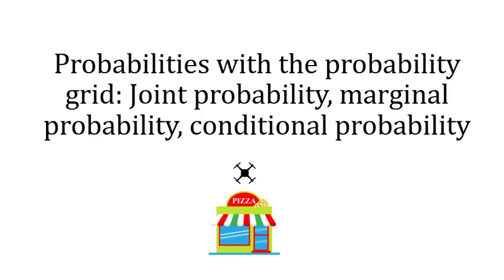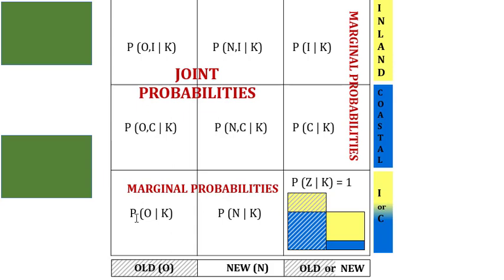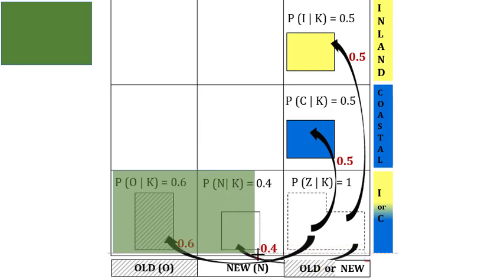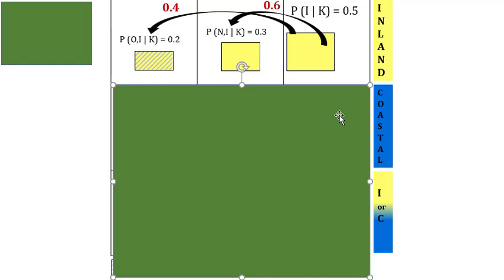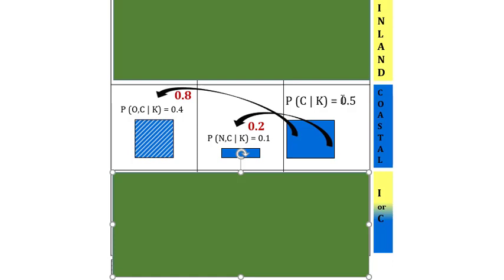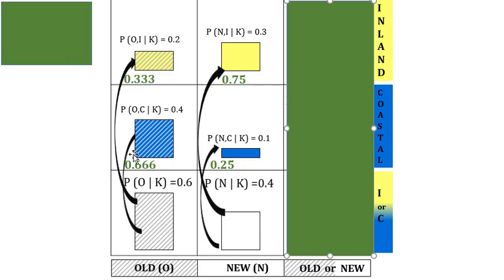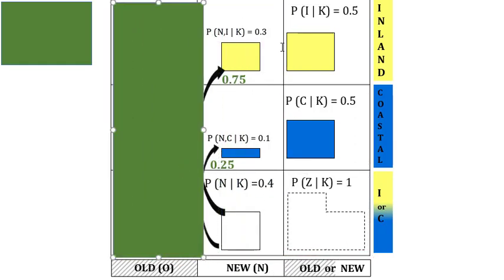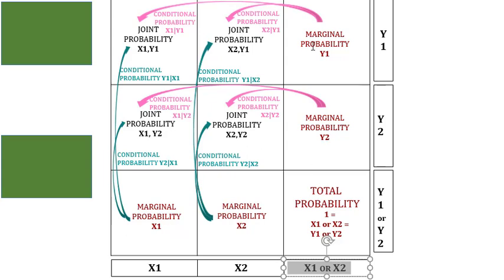3. 3 Probability theory: The probability grid.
This video explains marginal, conditional and joint probabilities using the probability grid, which takes elements of the drone delivery metaphor.